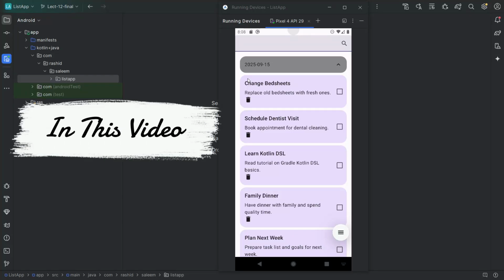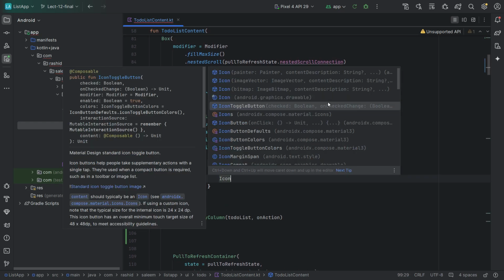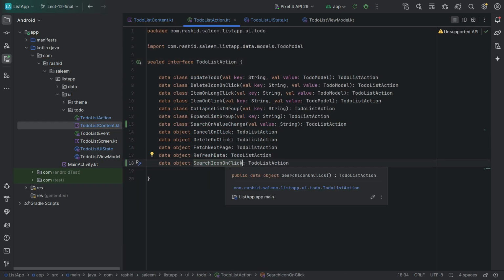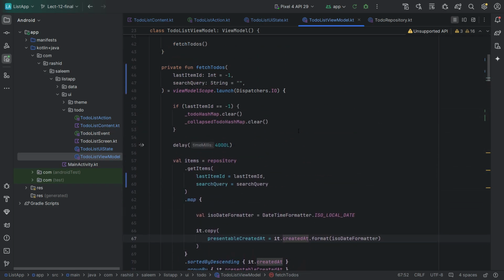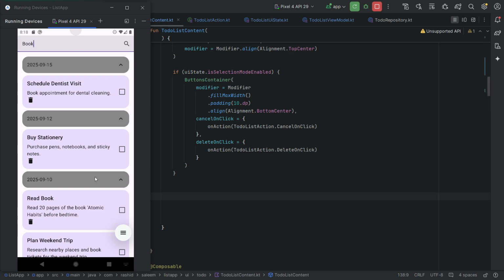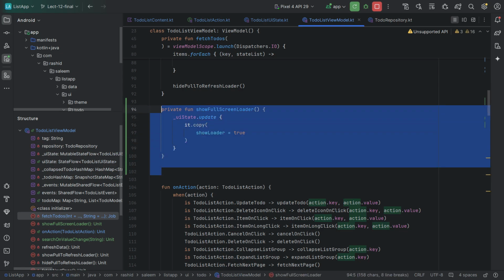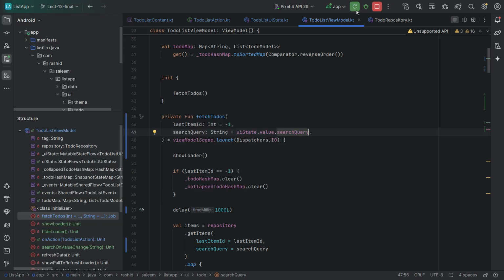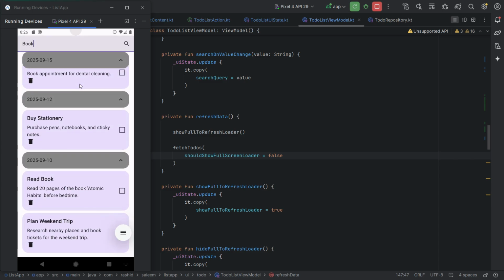12 - Implement Text Search | Mastering LazyColumn Jetpack Compose | Android with Rashid Saleem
📘 What You’ll Learn in This Series:

1. How to display data in a list using LazyColumn
2. Add and manage Checkboxes inside list items
3. Delete single items dynamically from the list
4. Select and delete multiple items at once
5. Organize your data with grouped items
6. Create expandable list items for detailed views
7. Implement expandable groups for better list hierarchy
8. …and much more practical Jetpack Compose tips along the way!

Timecodes / Checkpoints

00:00 - In this Video
00:40 - TextField & Search Icon UI
03:05 - Update UI state to hold search query string
03:25 - Create Action for SearchQuery value change
05:03 - Modify fetchTodos method to work with search query string
07:30 - Show FullScreen loader when tap on Search Icon
12:14 - Fix two loaders issue